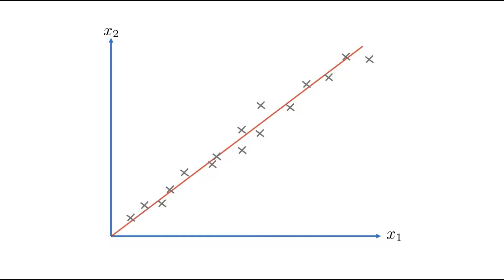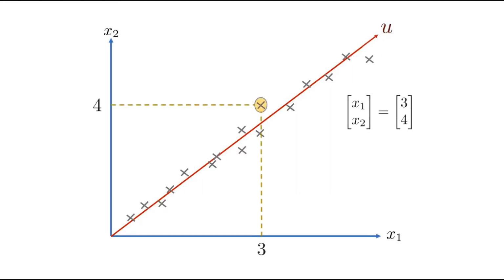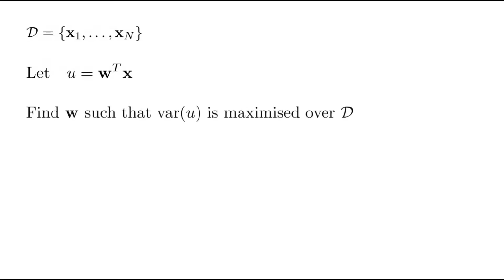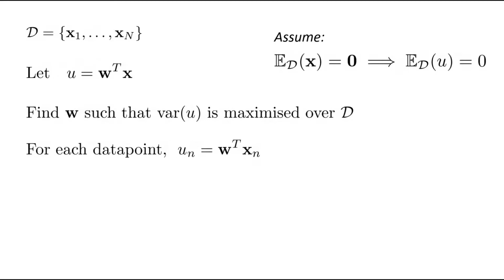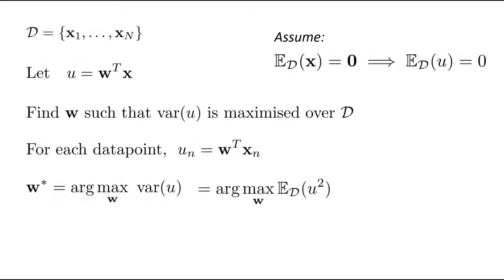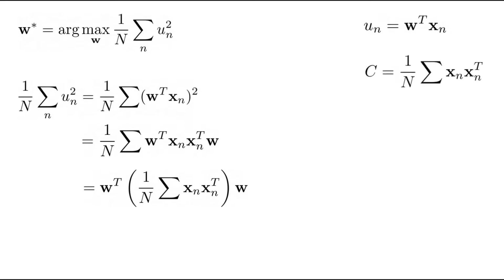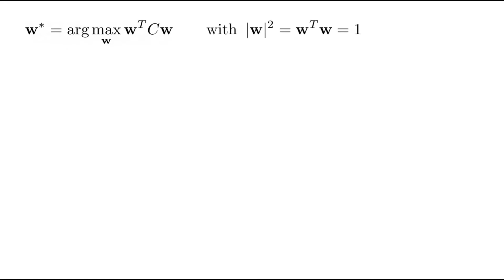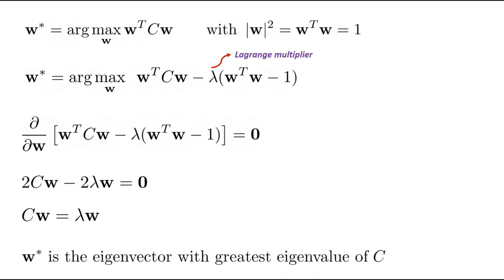Principal Component Analysis (PCA) | Machine Learning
This video investigates how principal component analysis can be used for the unsupervised learning task of dimensionality reduction.